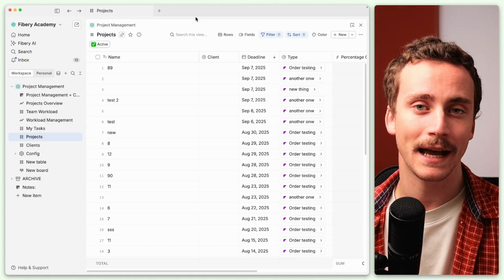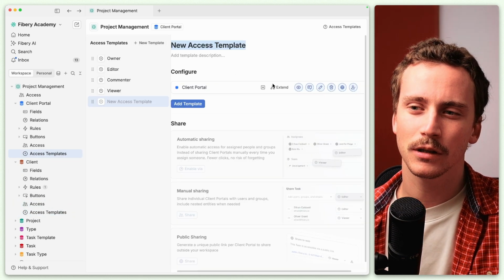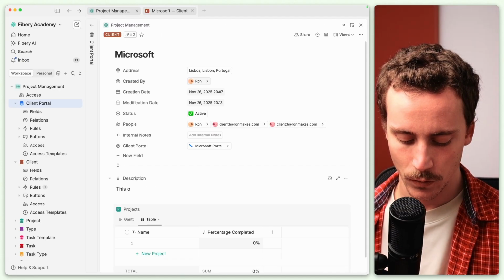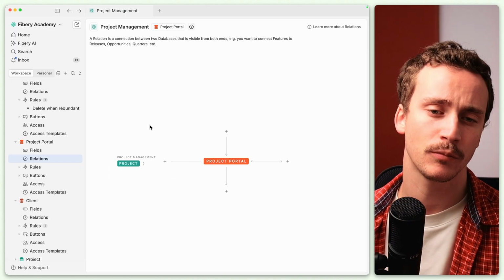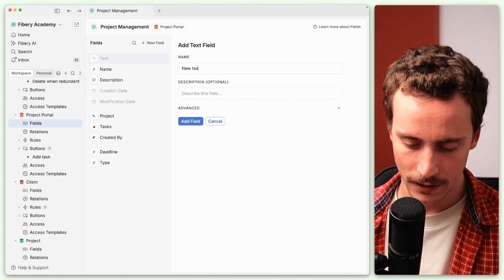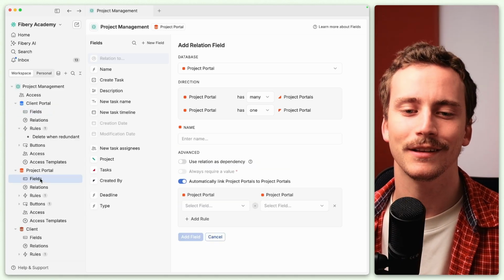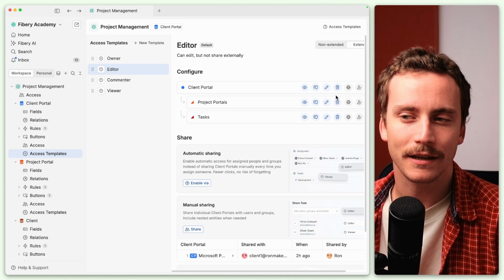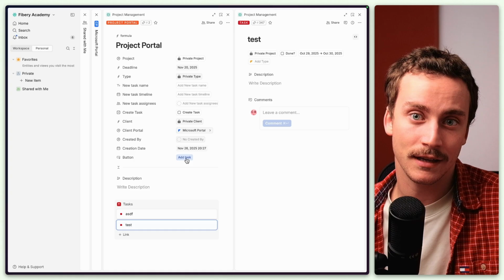How to Build a Client Portal in Fibery | From Scratch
Client portals work great in Fibery due to the ability to control exactly what you want your client to see.